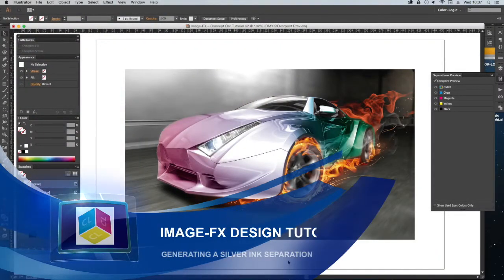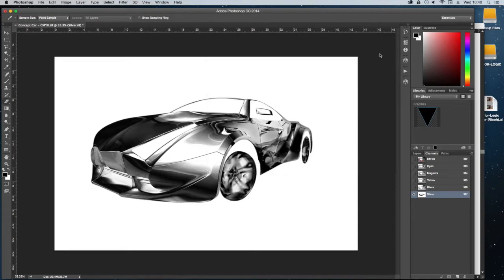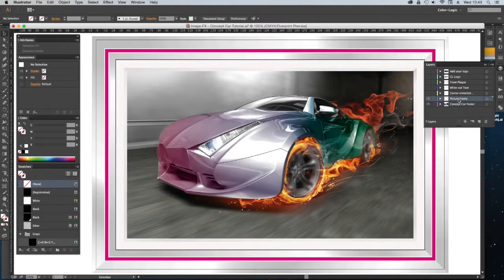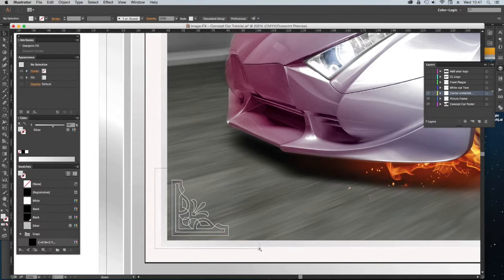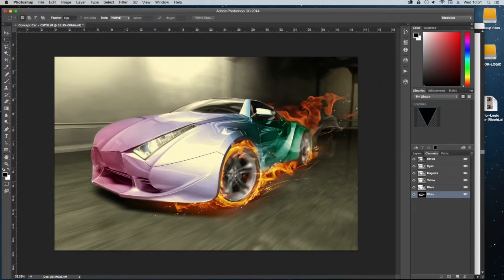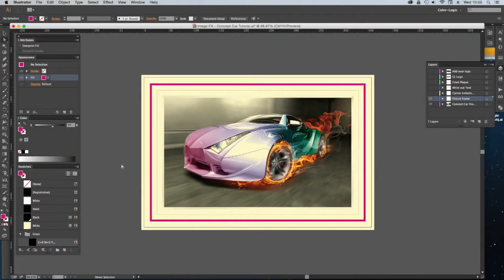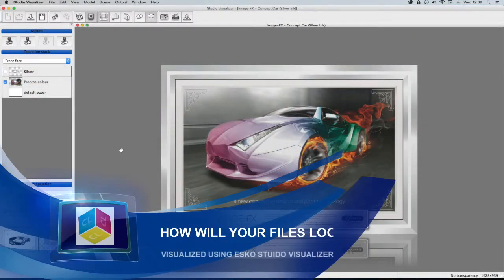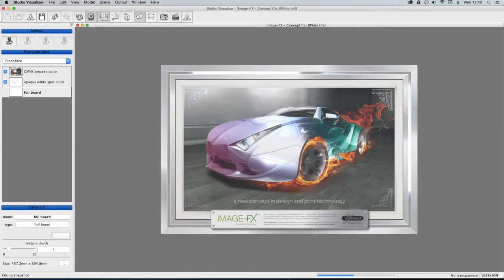Image-FX – Concept Car Tutorial